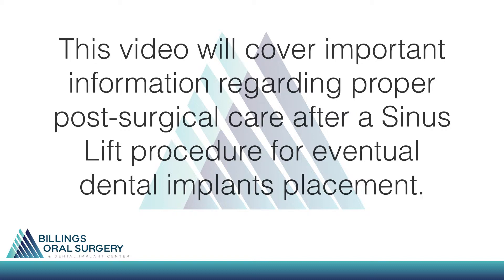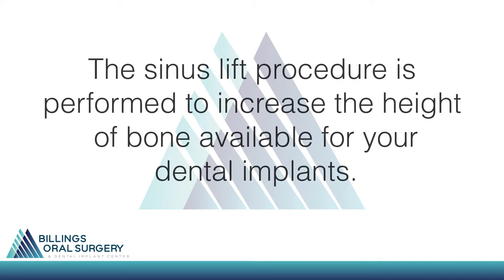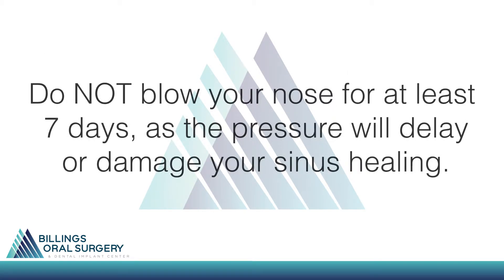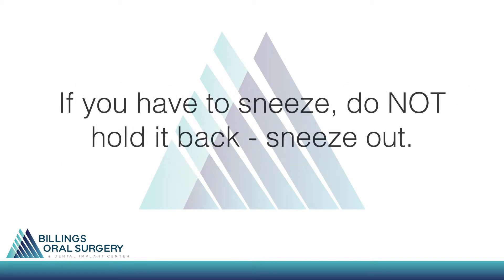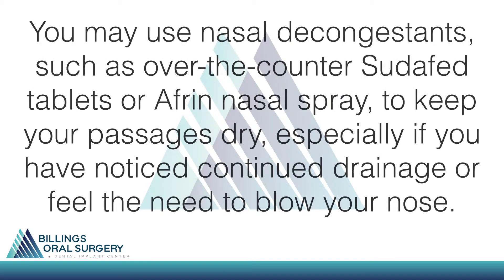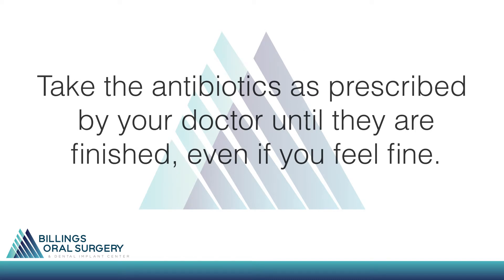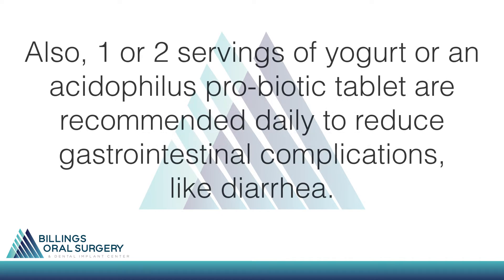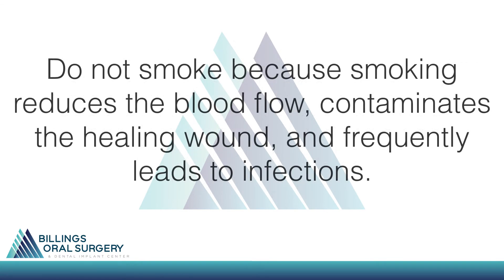Post-Op Instructions: Sinus Lift in Billings MT | Billings Oral Surgery & Dental Implant Center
Bone grafting is an oral procedure that enables us to grow bone where needed and promote new bone growth where the jaw bone may be sparse or of poor quality due to atrophy. The bone structure in the jaw weakens over time if missing teeth aren’t replaced promptly. This often leads to poor quality and quantity of bone, making the jaw unsuitable for the placement of dental implants. But with a bone grafting procedure, Drs. Kyle Tracy, and Andrew Boyce can repair this deficiency through several different procedures. Whether a bone graft is used to fix a single tooth site, a large area where multiple teeth have been lost, or a congenital defect, Billings Oral Surgery & Dental Implant Center in Billings, MT, and Cody and Sheridan, WY, has a solution to restore your oral function and aesthetic appearance.

Main Office
152 S 32nd St. W

Satellite Office
711 W Wicks Ln

Sheridan Office
1274 North Main, Suite A

Services Provided:
Wisdom Teeth Removal | Dental Implants | All-on-4® Treatment Concept | Bone Grafting | Sinus Lift | General Extraction | Exposure of Impacted Teeth | Treatment of Oral Pathology | Apicoectomy | Orthognathic (Corrective Jaw) Surgery | Facial Trauma Surgery | Pre-Prosthetic Surgery | Local Anesthesia | Nitrous Oxide Sedation | IV Anesthesia | General Anesthesia | 3-D CT Scanning

Cities Serviced:
Billings | Laurel | Red Lodge | Lewistown | Miles City | Sidney | Glendive | Cody | Sheridan | Lovell | Powell | Roundup | Shepherd | Colstrip | Big Timber